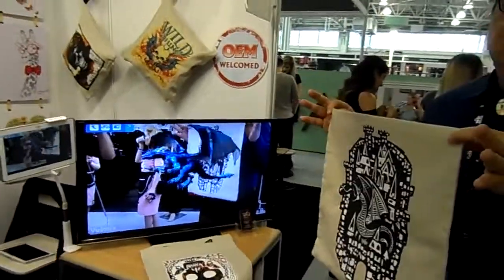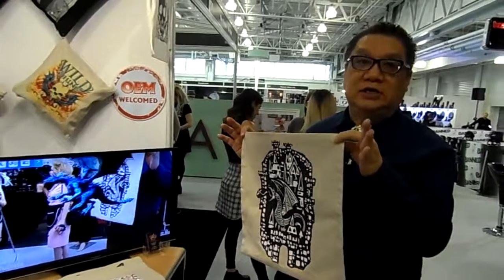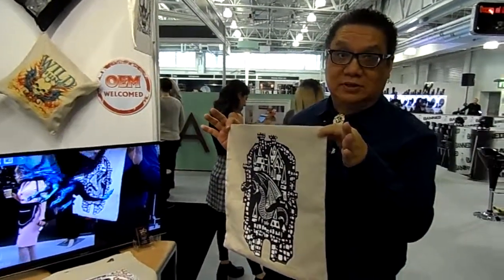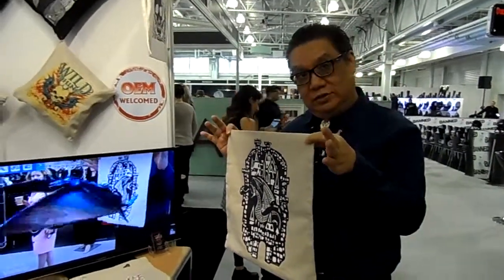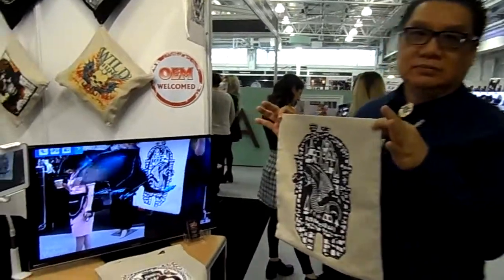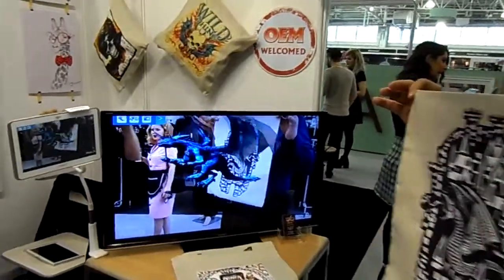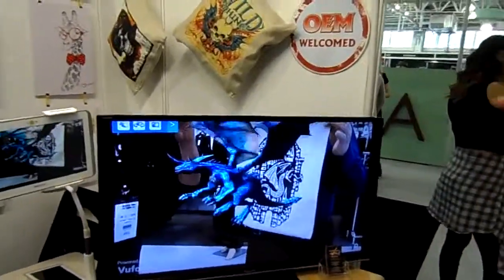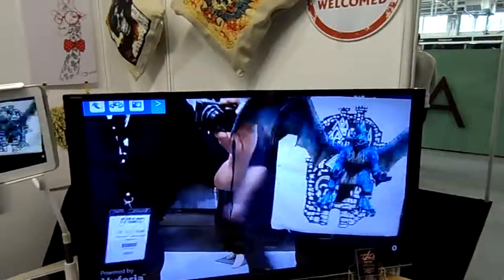LONDON'S ORIGINAL CYBER ARTIST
Recommending Mr. Ricky Liew's creative innovations ... !!!